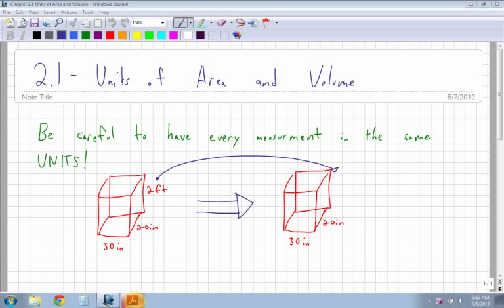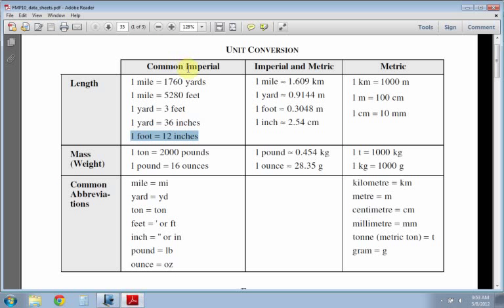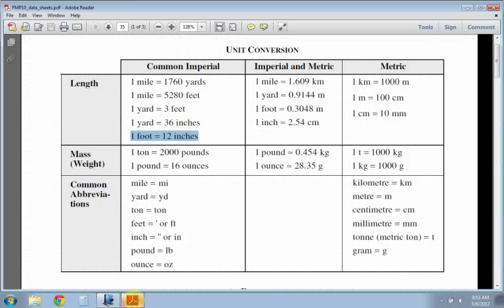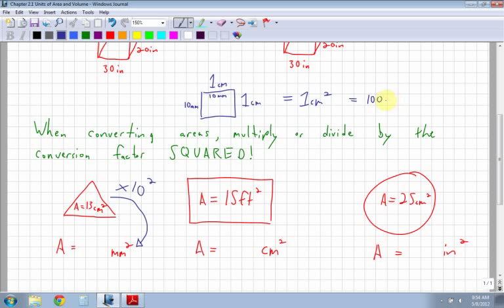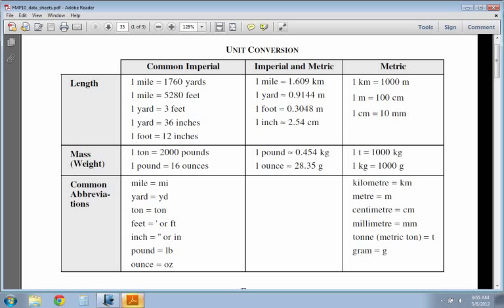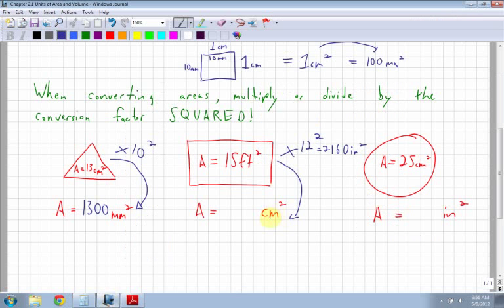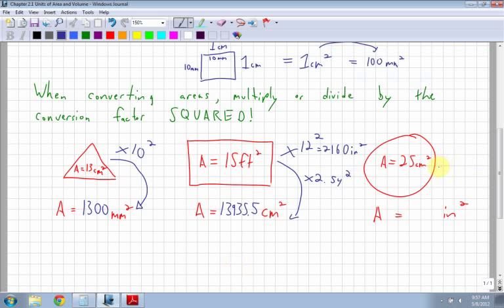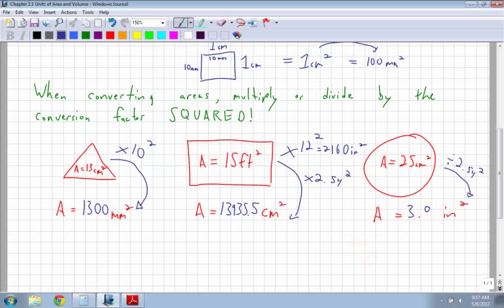Foundations of Math and Pre-Calculus 10 Chapter 2.1 - Units of Area and Volume